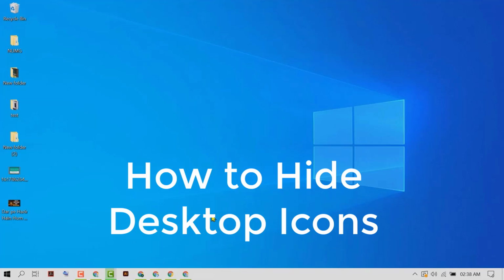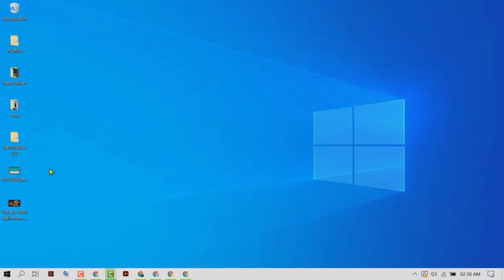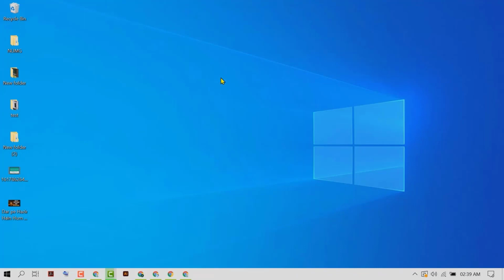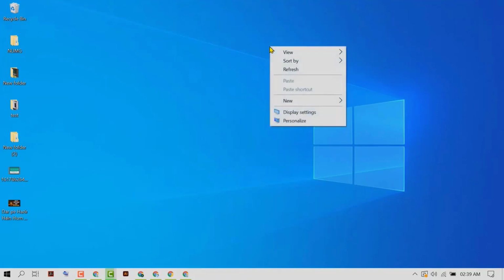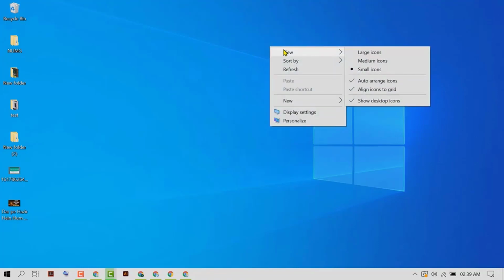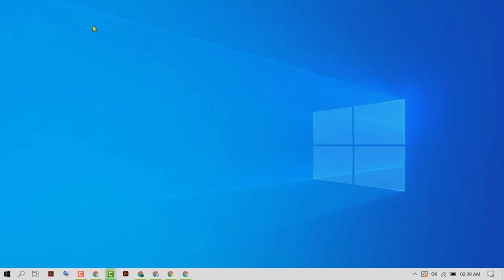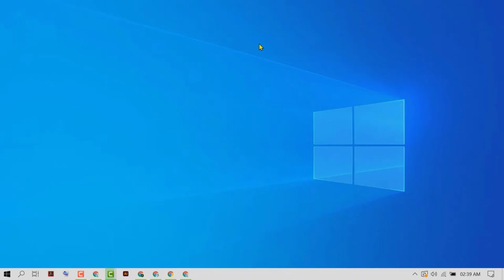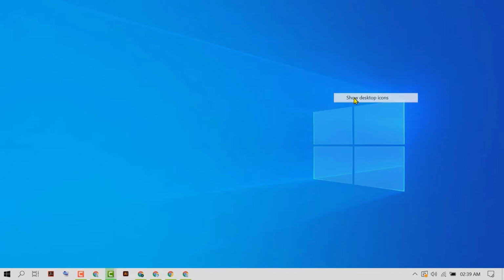How to Hide Desktop Icons